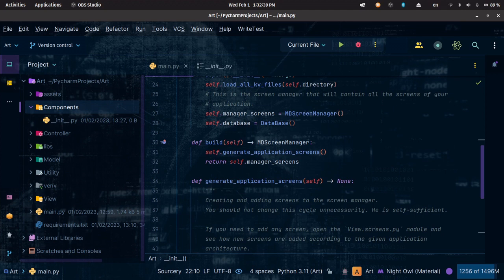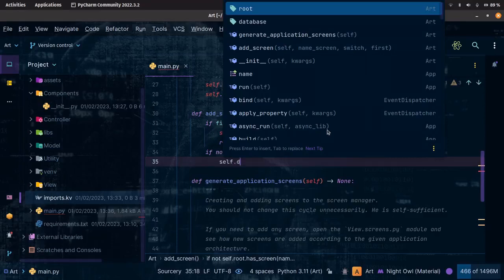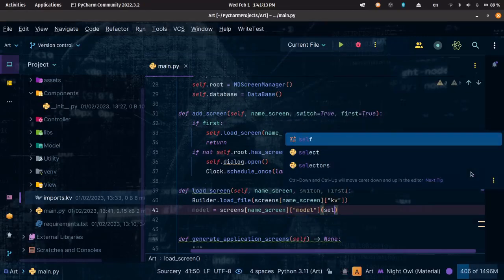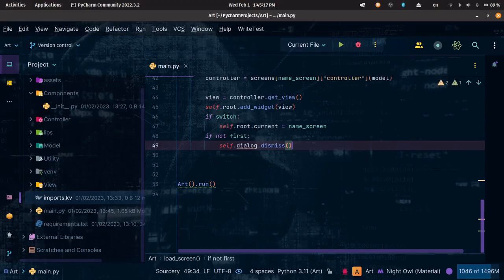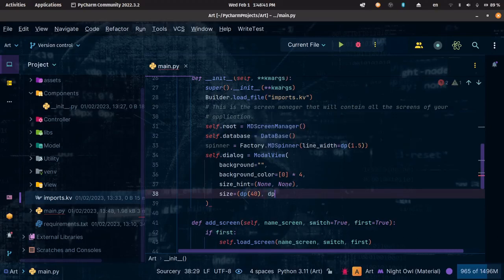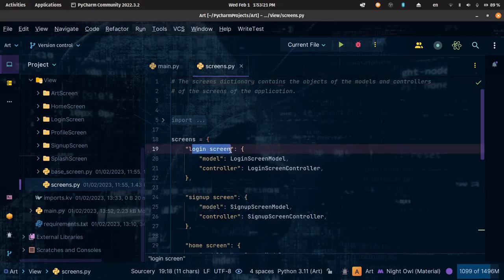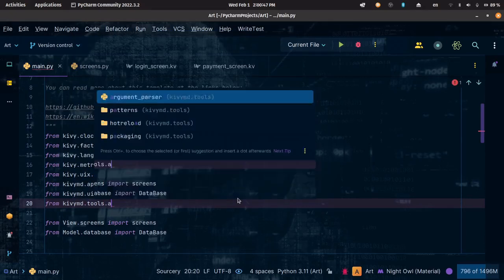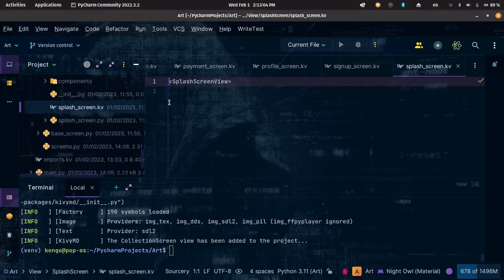Art [Kivy] - Restructuring The Main py File To Optimize Startup Time